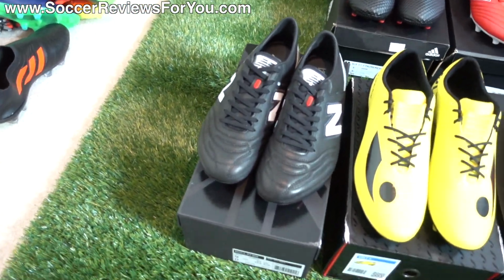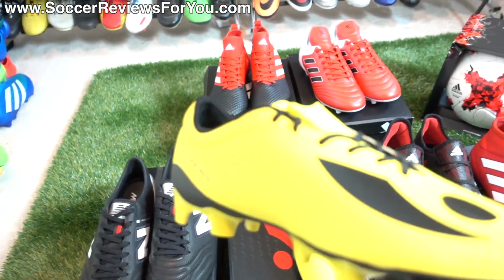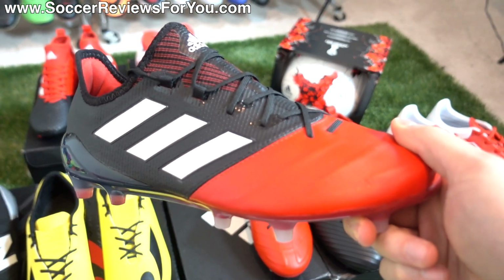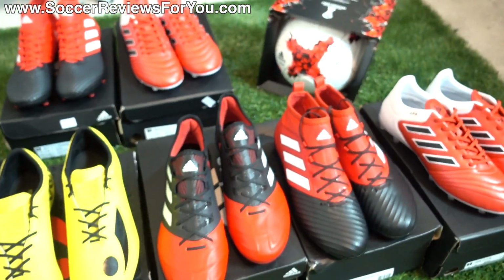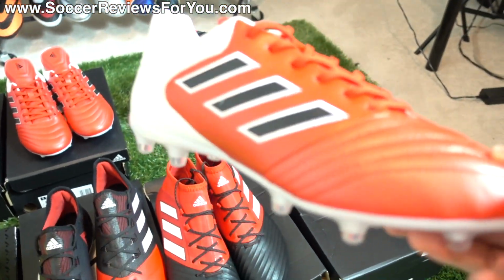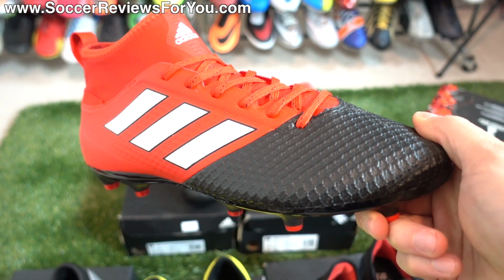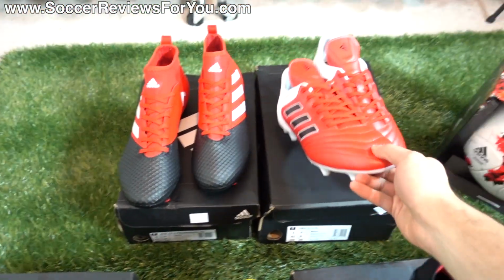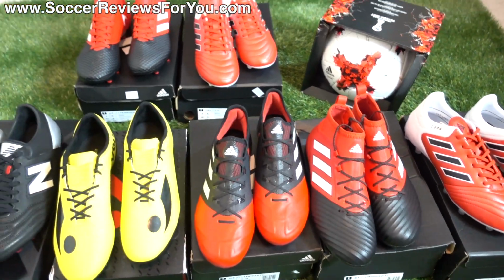ACE 17 Takedowns, MiUK New Balance, Concave Volt+ and More!